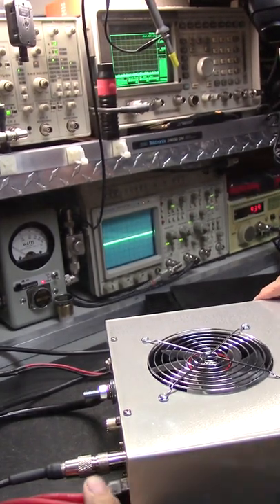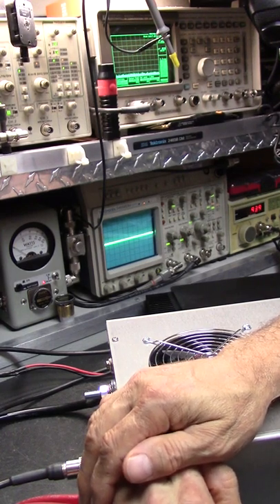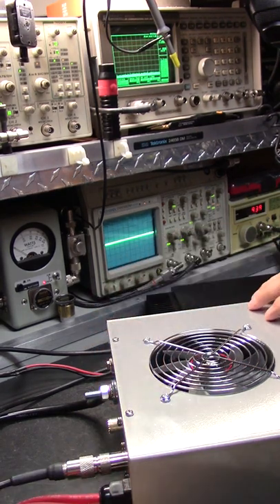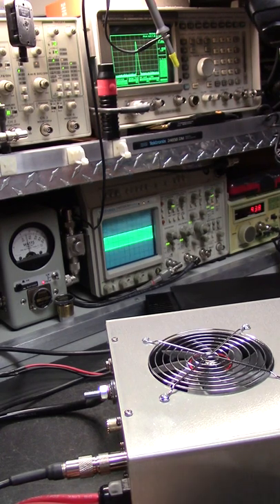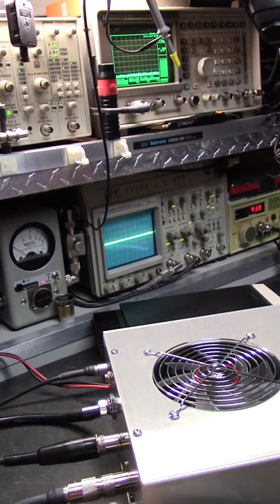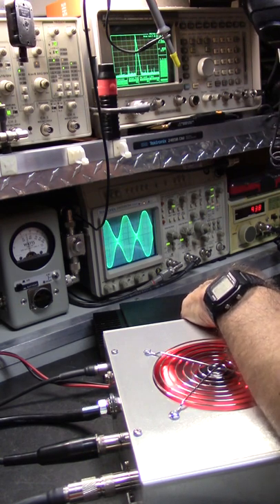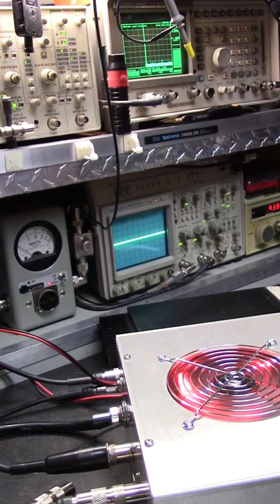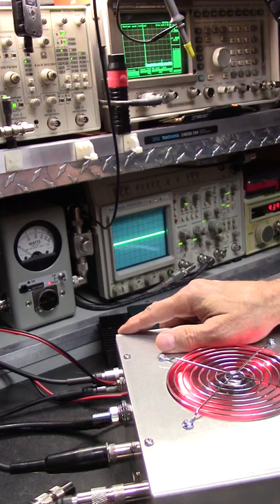Facebook / YouTube Amp Kit Assemblers And Consumer, Pay Attention!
*This assembler refused to rectify or give refund to customer* Tic Toc .. Tired of the BS and gimmicks yet? Getting the picture? If they can't show it "like this" then you were mislead! Click the "SHOW MORE" button below and learn how to identify the scammers, con artist and golden screwdriver jockeys. Yes, there'll always be disgruntled haters and their sheep that follow .. it's what the haters and wannabes do best!

***Beware the con-artist shyster type that only displays one device at a time. He'll show a meter then a scope and maybe a spectrum analyzer but never "everything all at the same time while fully modulating the carrier".*** If they look, act or sound like MR Haney from the Green Acres comedy show then you'd better think twice! Meterbaiters and con artists are usually the ones doing it themselves but yet claim that it's the others. Ever wonder why "they" cant come up with anything original? lol Hey there little Red Ridding Hood ... PAY ATTENTION!

Not pointing fingers but I've seen these scams from coast to coast for around 35 years in truck stops cb shops, YouTube and "Especially Facebook CB Radio Groups". Another shady trick is they'll yell into the mic while showing you an exaggerated power output on the meter but then talk softly while displaying a misleading pattern on the scope. Getting the picture? Getting mad? You should be!

10 Meter Radio updates, tunes and comprehensive alignments are my specialty.  Further and clearer!

73's! 163 Hardrive